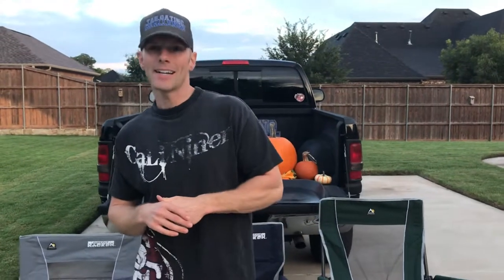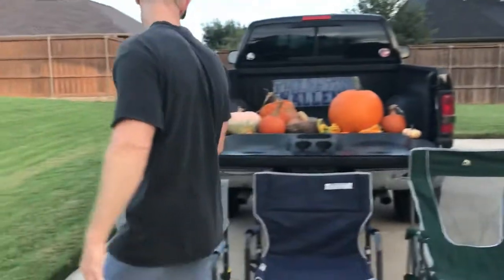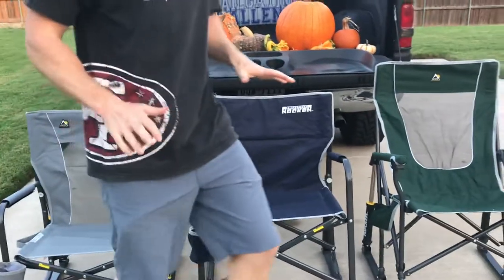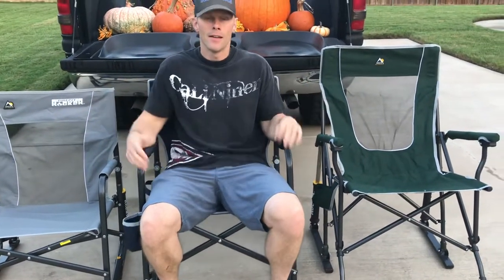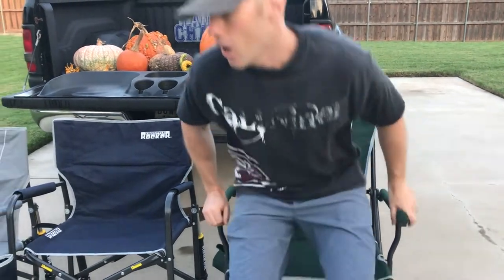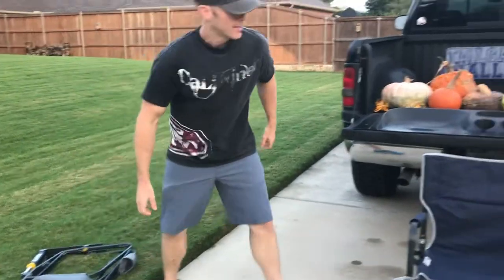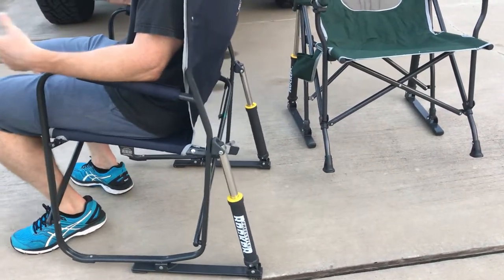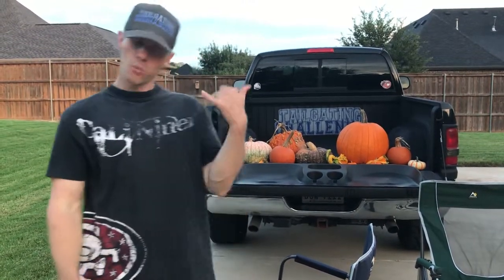GCI Rocking Chair Lineup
We show off the line up of all the different tailgating rocking chairs from GCI outdoor.
From the Firepit rocker to the Roadtrip rocker there is a chair for you!

Oh and did I mention these are the most comfy chairs I’ve tested!

Which one do you want?